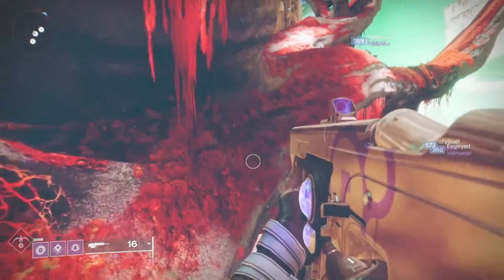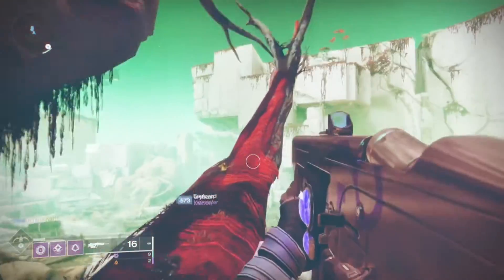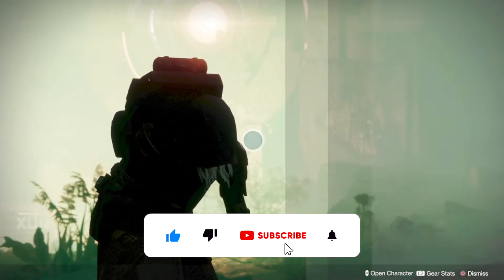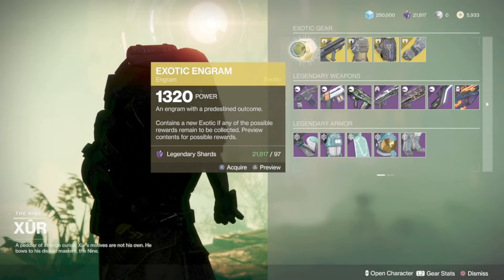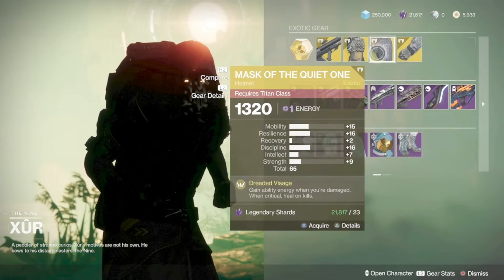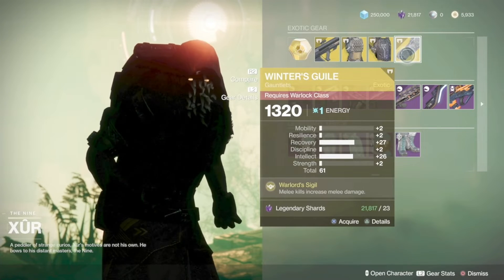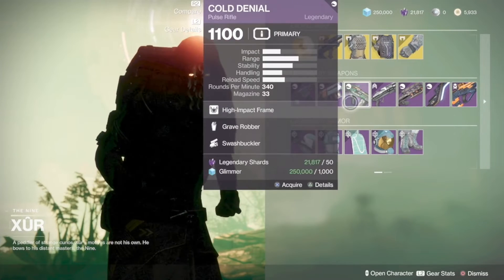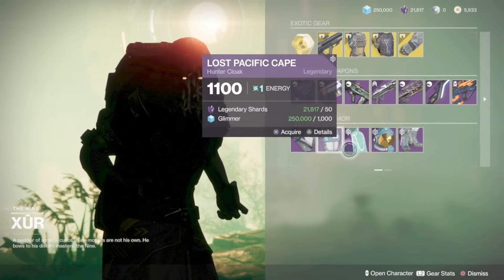Xur Location And Inventory Feb 11 - Feb 5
Xur is on Nessus. Gameplay on the PS5